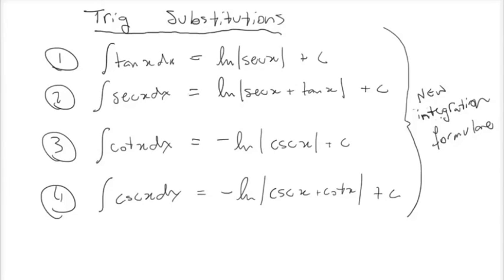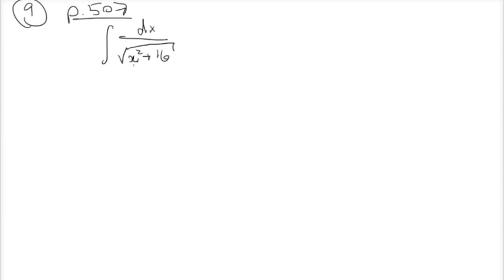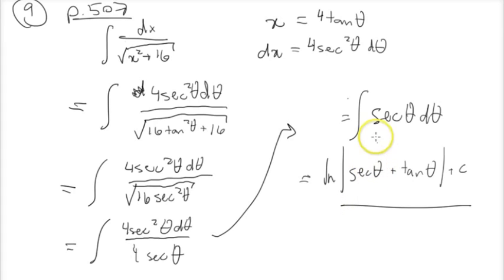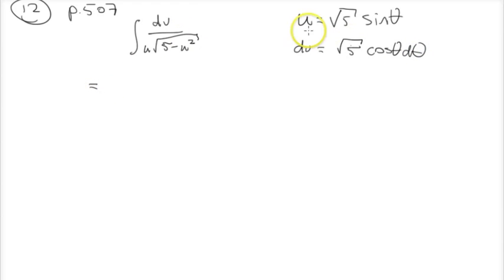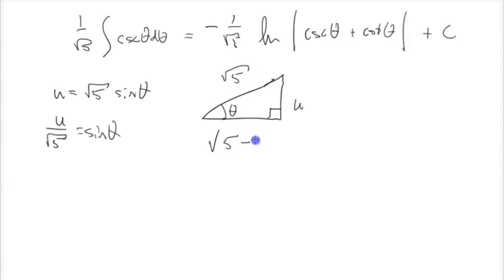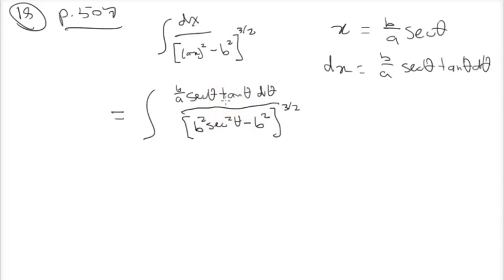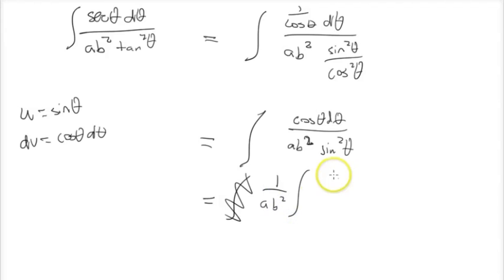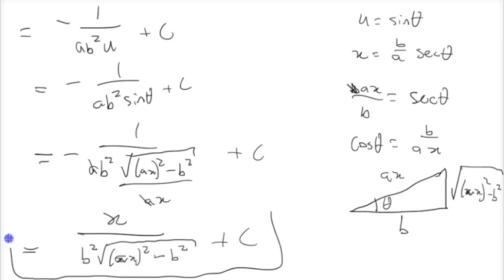Stewart's Calculus Chapter 7 - Trig Substitutions